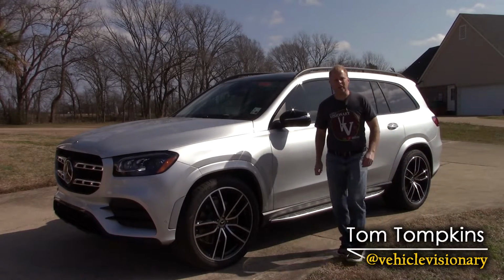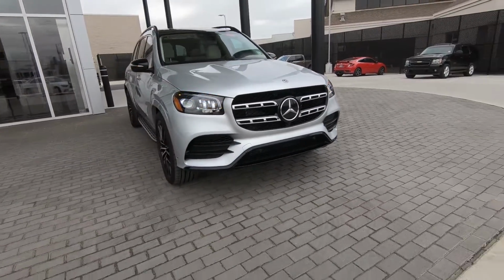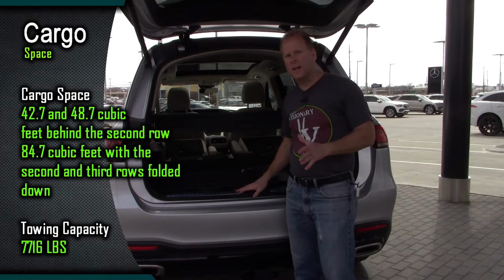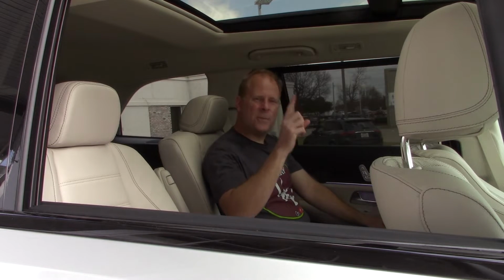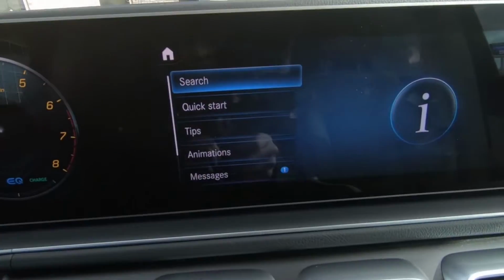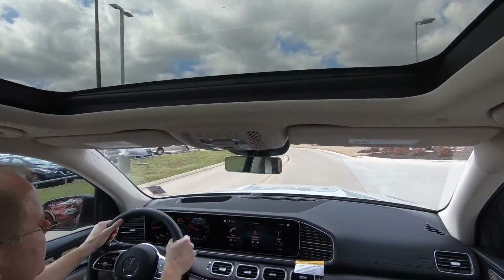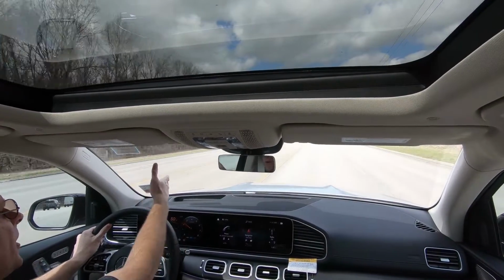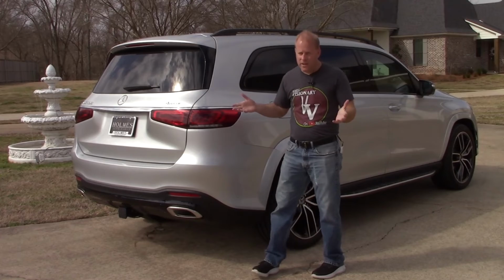Is The 2021 Mercedes GLS 580 The Best Three Row Luxury SUV?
When it comes to three row SUVs, which model is the best luxury three row SUV? Mercedes-Benz brings serious competition with the 2021 GLS 580 4Matic. The all-wheel-drive, 483 horsepower model is not only capable of holding it’s own when it comes to 0-60, which comes in at an impressive 5.2 seconds, but it is also comfortable and features the latest in technology with Mercedes’ MBUX.

The GLS 580 featured in today’s Vehicle Visionary video comes with a base price of $99,000. How does that stack up against the competition in similar trim?

2021 Land Rover Range Rover Westminster - $92,000
2021 Lincoln Navigator L - Base Price - $77,480
2021 Tesla Model X - Base Price $79,990